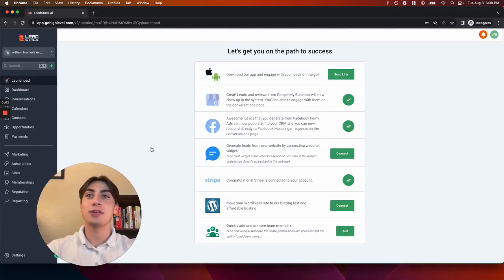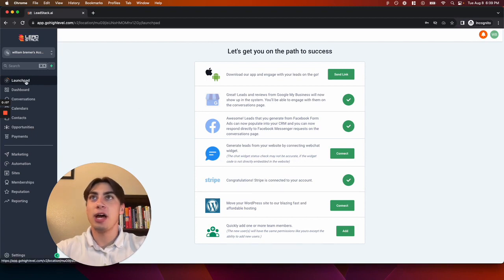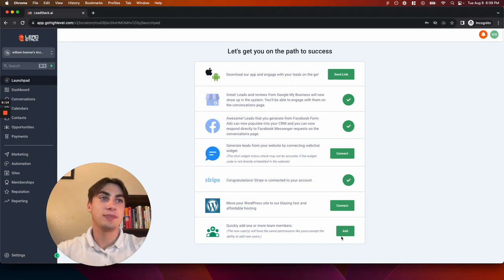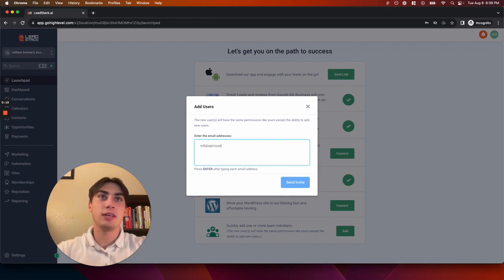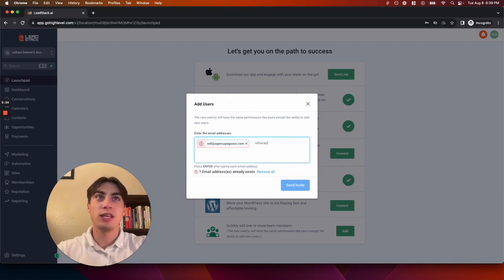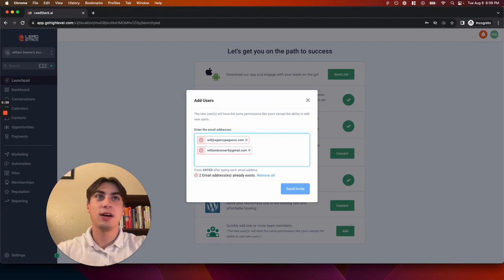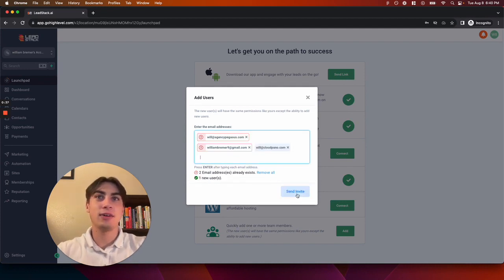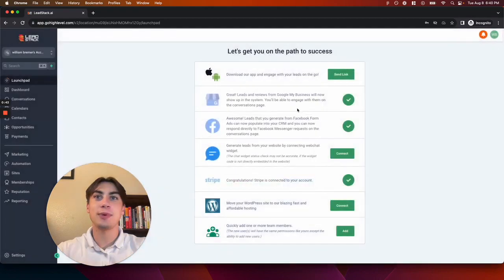Adding Team Members to Leadstack Tutorial